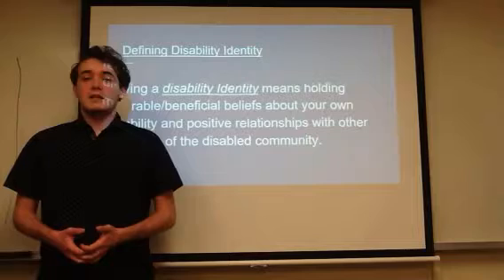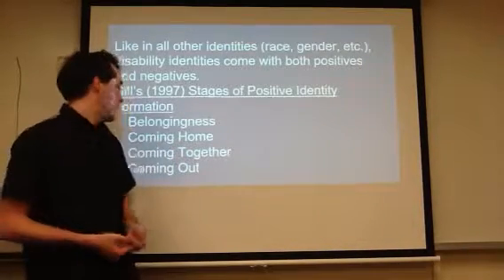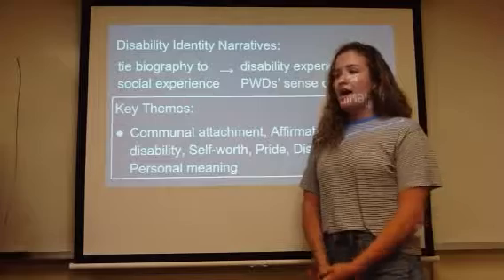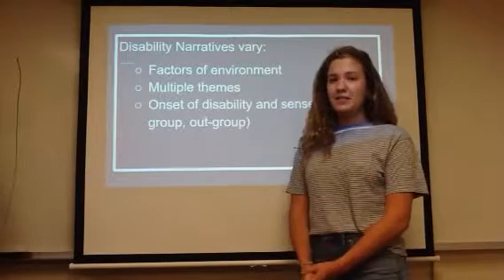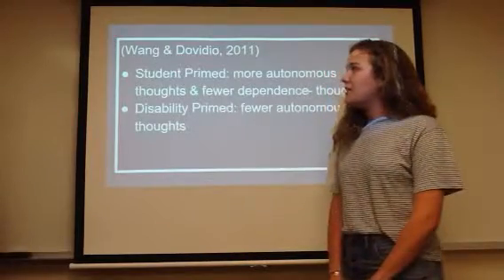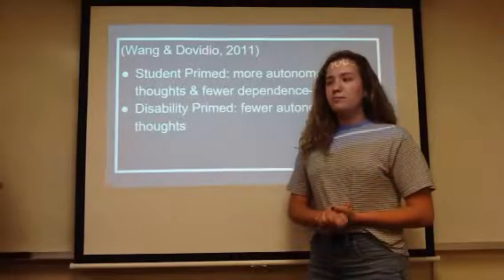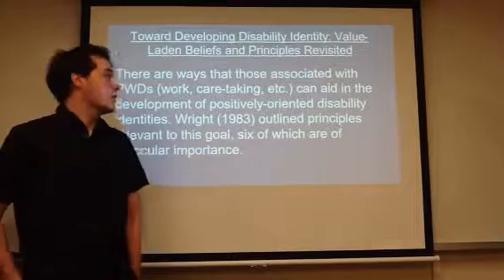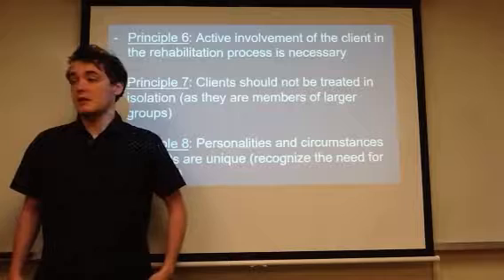Power & Justice: Disability Psyc 340 Spring 2018 - Group 6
Power & Justice: Disability Psyc 340 Spring 2018 - Chapter 6 Towards an Understanding of Disability Identity, in The Social Psychology of Disability by Dr. Dana Dunn. Presentation by Gage M, Laura R.